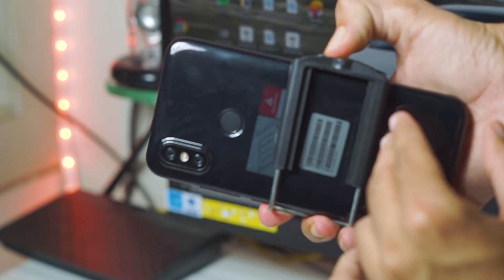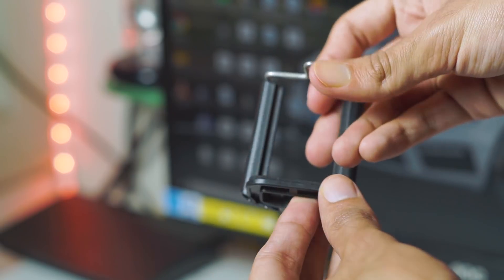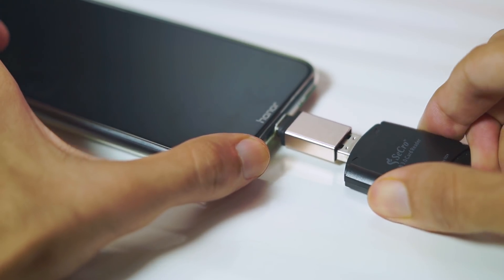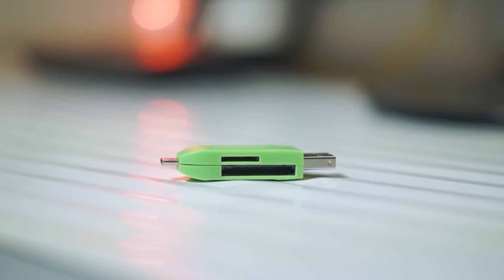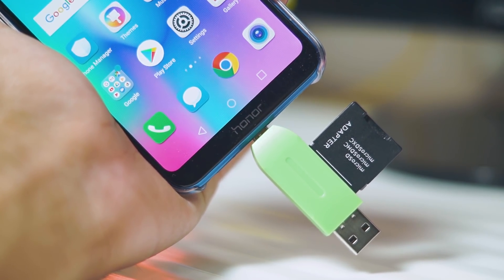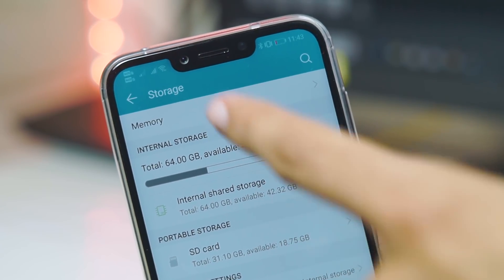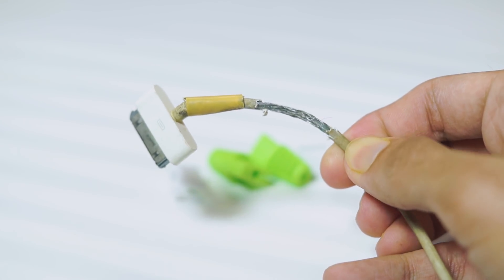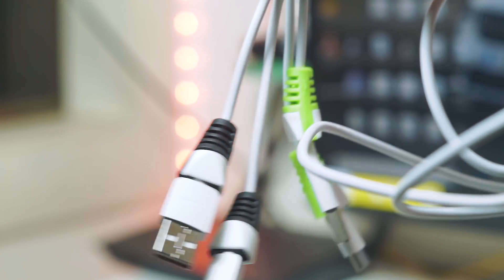5 BEST Smartphone Gadgets Under ₹150 You should Buy! (Amazon India)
Top 5 Cool Accessories for your smartphone under Rs.150!

Hybrid SIM Adapter
SD Card reader
Cable protector
USB OTG Type C
USB OTG Micro USB
Tripod holder

In this video, I will be showing you guys 5 interesting accessories that you can use with your smartphone. All of them cost under ₹150 and they will definitely help you get the most out of your phone.